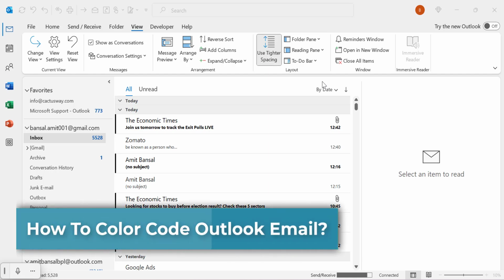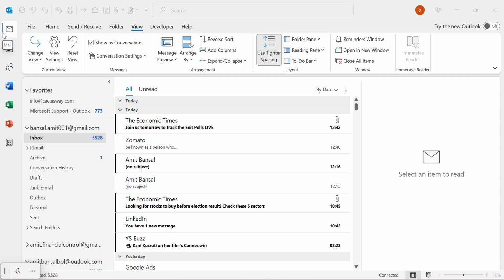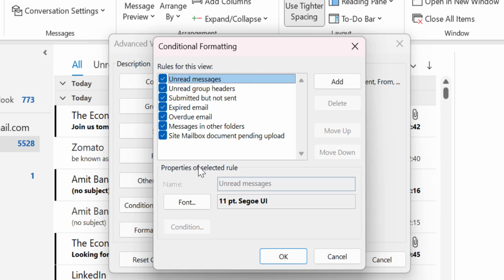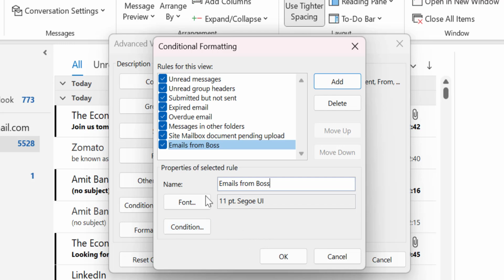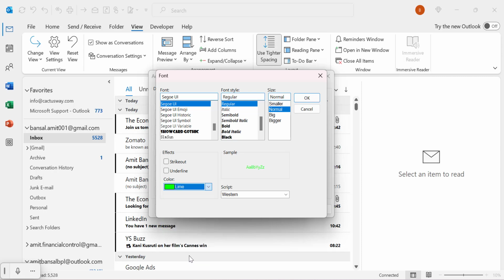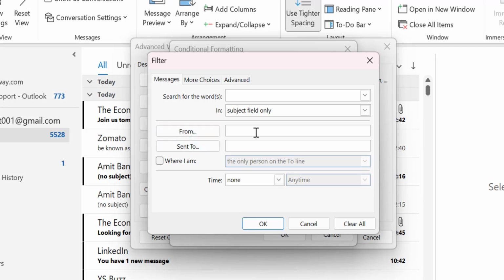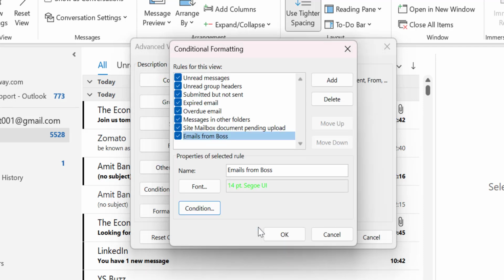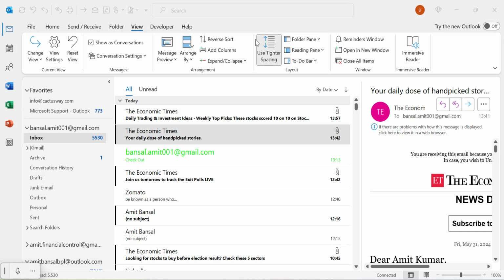Color Code Outlook Email 🎨🟠🟡🔴🟣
Learn how to color code your Outlook emails for better organization! 🎨🟠🟡🔴🟣 Follow this simple tutorial to highlight important emails, such as those from your boss, and make your inbox more efficient. Don't miss out on this helpful Outlook tip!